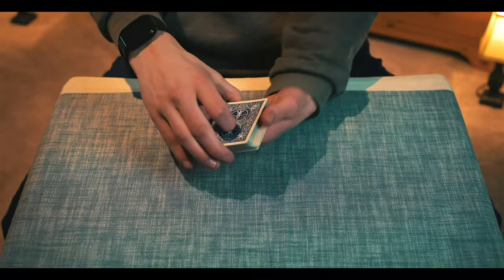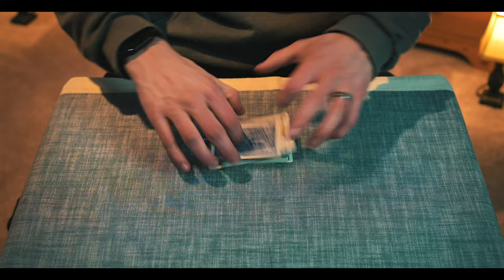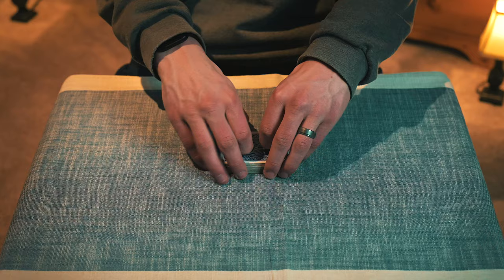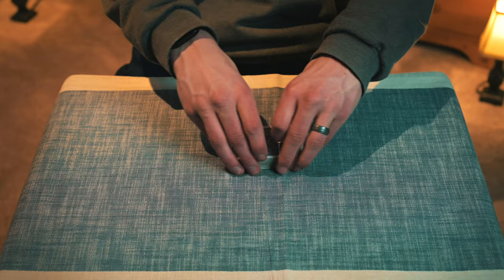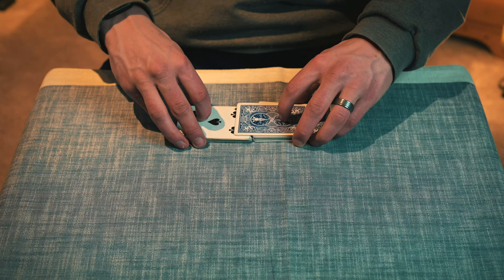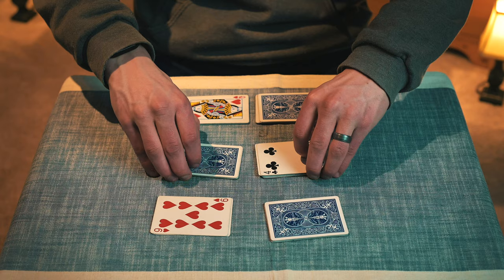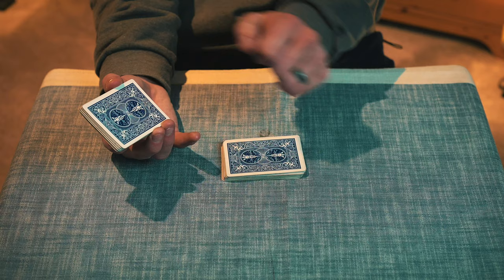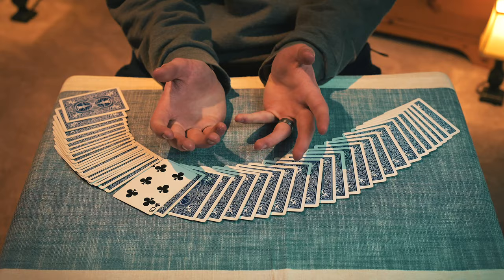This is ONE OF THE BEST Impromptu Tricks — Dai Vernon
This trick blew my mind when I first saw it, so learn it yourself to blow more minds!

Performed by Kevin Mallett